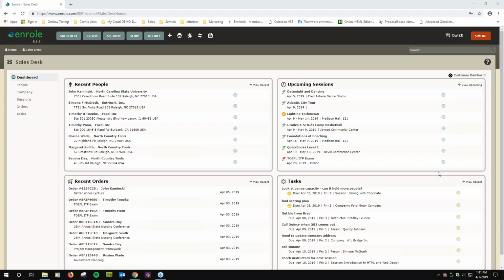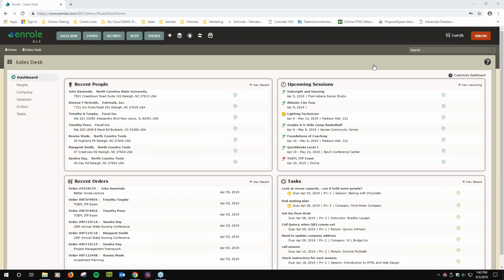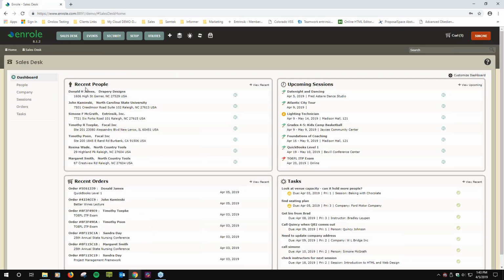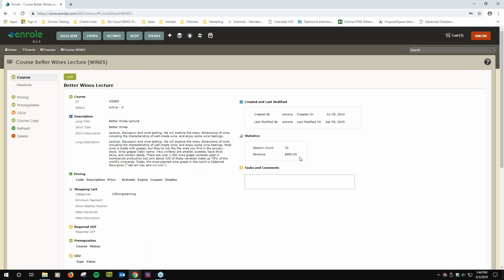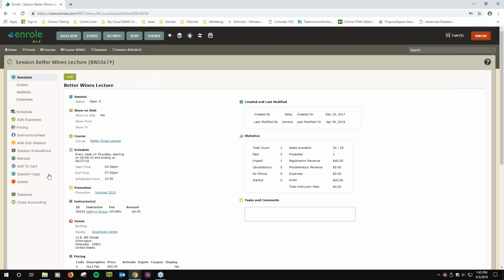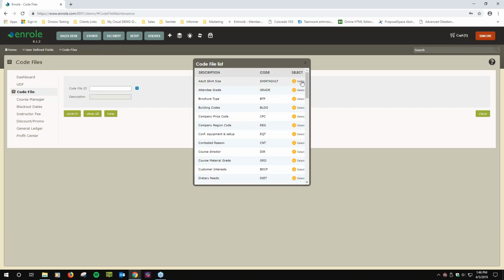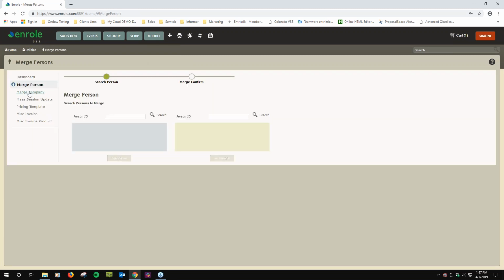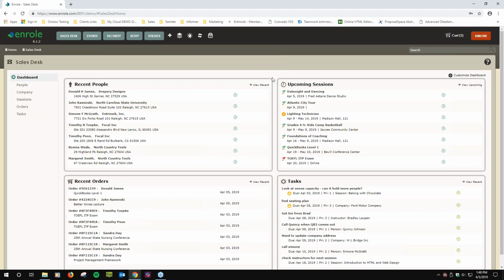Enrole Demo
Brief 8 minute demo of the Enrole database functionality